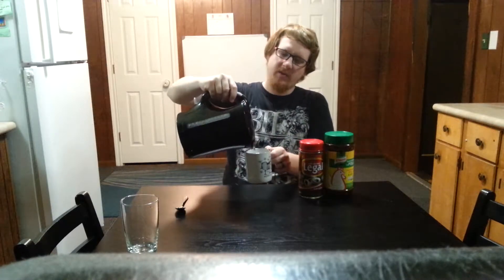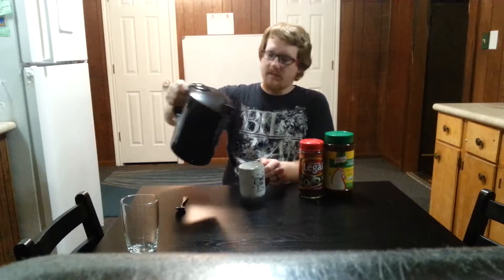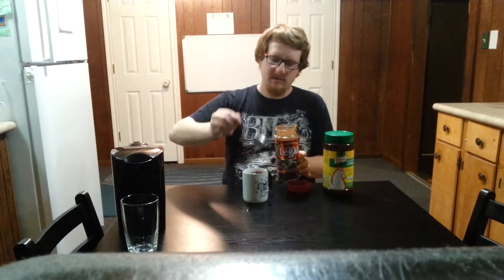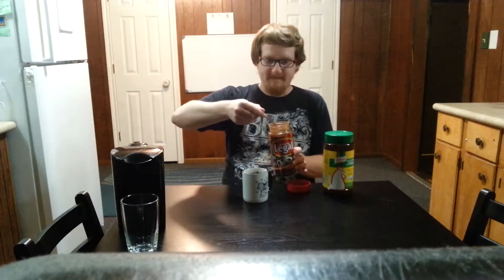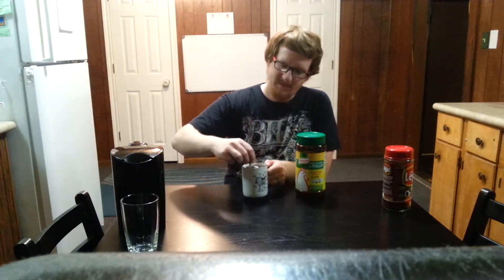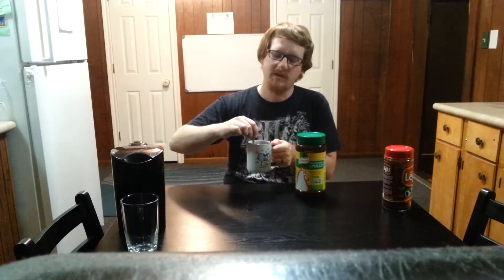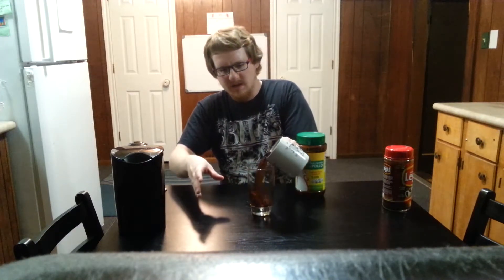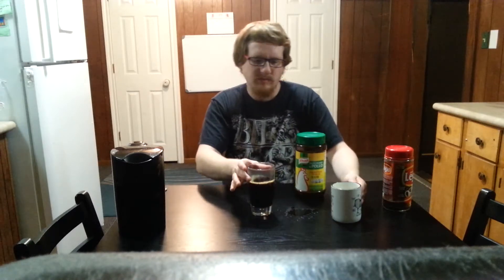How to Make Chicory Coffee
Don't try this at home, folks! Ruby demonstrates how to whip up a delightful concoction from the days of yore.